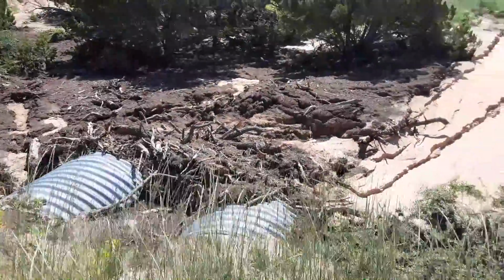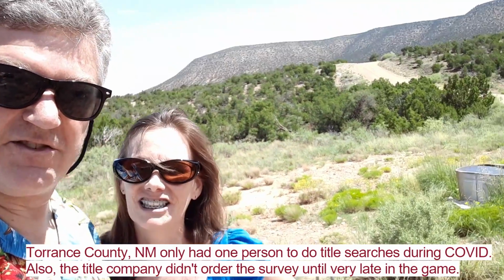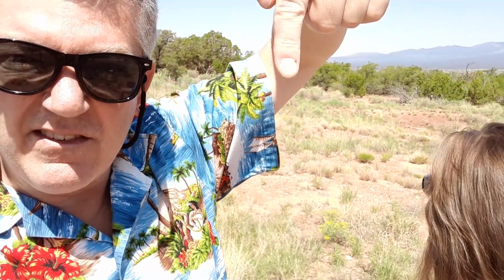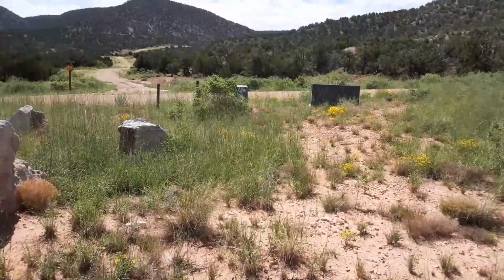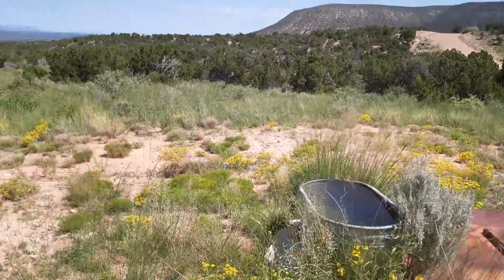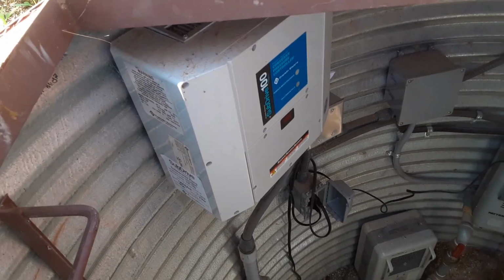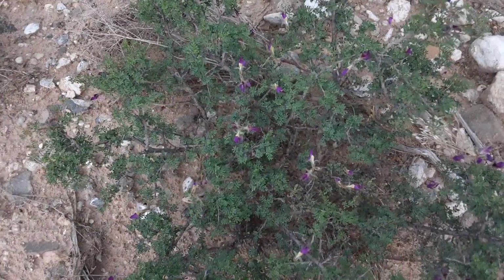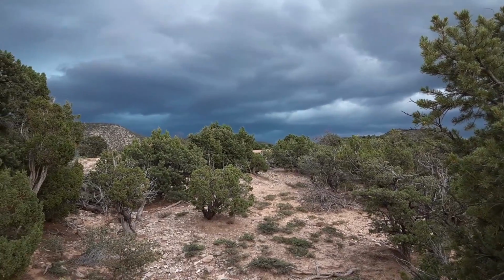NPL Episode 007: Monsoon season in the preserve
Summer monsoons take their toll as well as nearly drench us as we watched the storms coming across the valley and through the mountains from the safety of a neighbor's living room.  Lots of thriving vegetation as we get excited at taking a big step forward to building our country home.

Next, we start designing our driveway rebuild as part of requesting a variance to do this project first before starting our build as we need easy access to the build site and can't do that without rebuilding the driveway first.  This is a major stumbling block and delay, but best that we do the driveway rebuild now so that contractor/sub-contractors have access to the build site to provide any bids we may want to get as well as our build will be broken into two phases, first we need to make 5,000 or so adobe bricks that need to cure for several months or even a full season and then the following year break ground on the build with the adobe bricks ready to be stacked.